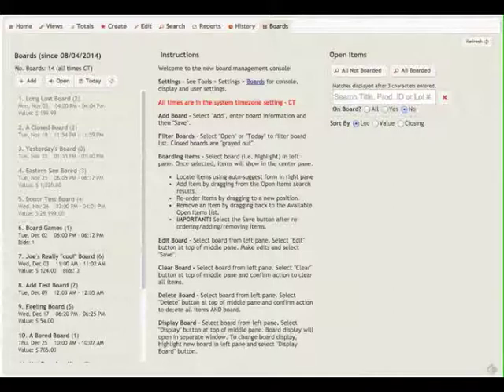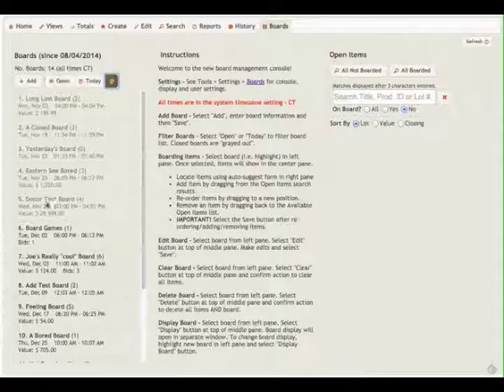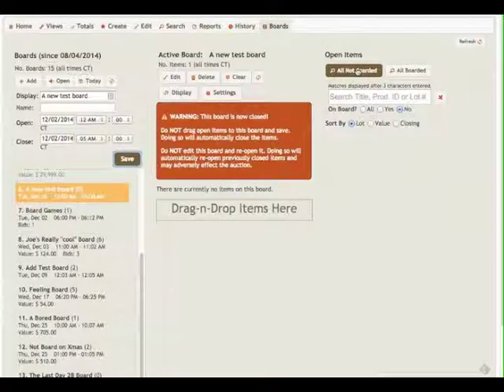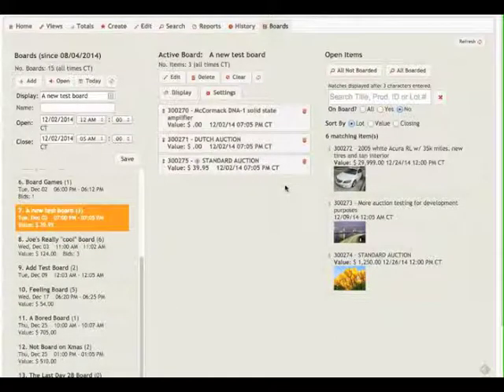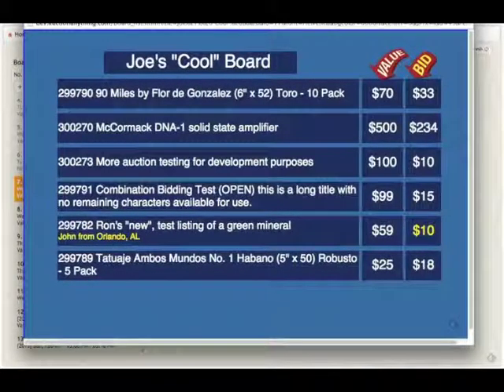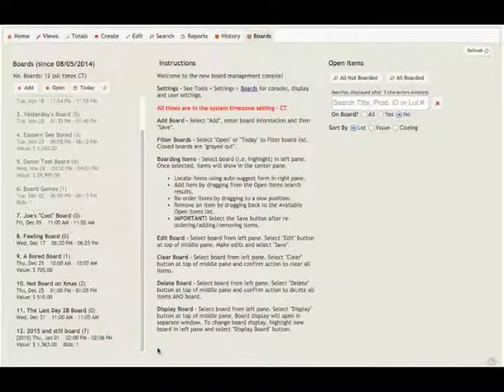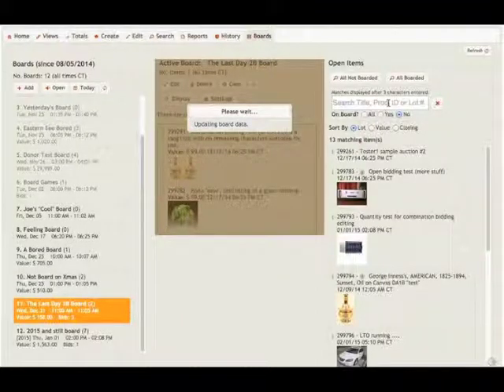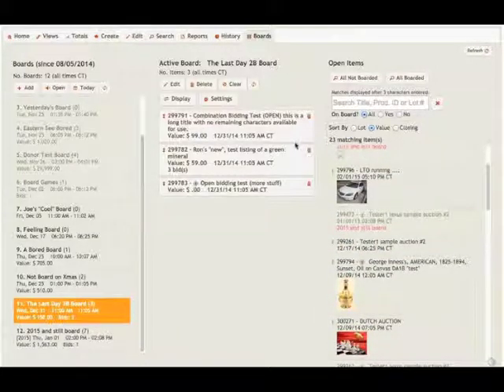Auction Center - Board Management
AuctionAnything.com's "How To" video series provides insight and instruction on how to get the most out of our fully hosted, online auction software.  This video demonstrates how to set-up, schedule and manage electronic boards for on-air media and broadcast auctions.